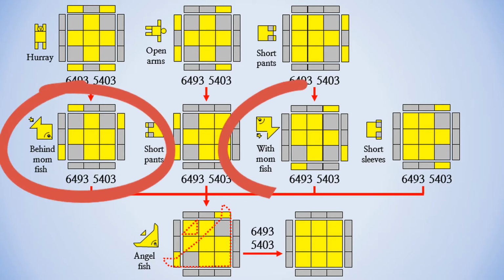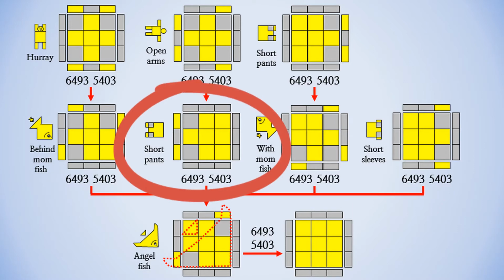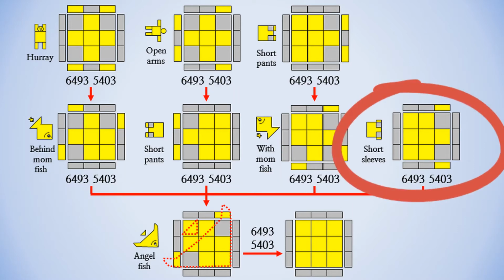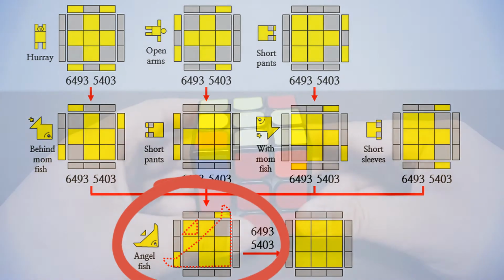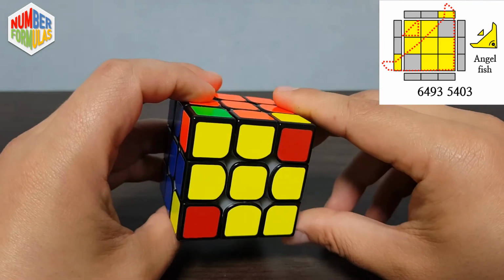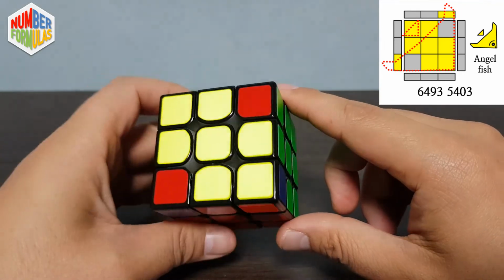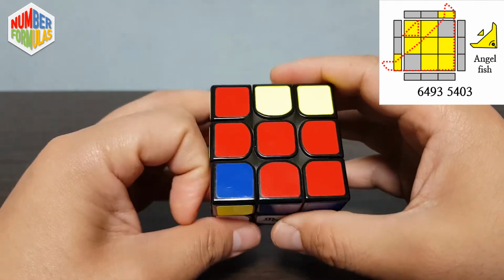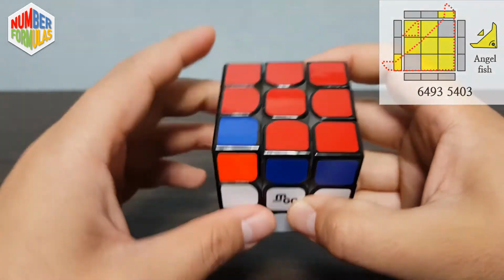[Number Formulas] Remember Only Six Phone Number! You Can Solve the Rubik's Cube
Remember Only Six Phone Number! You Can Solve the Rubik's Cube